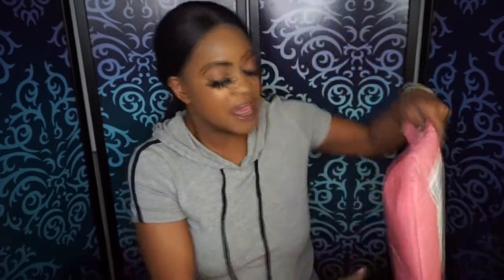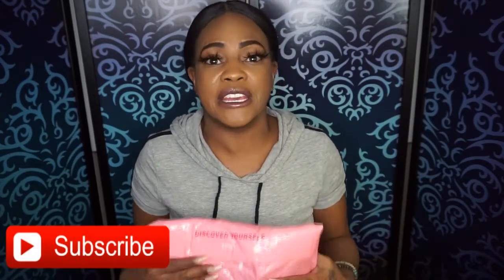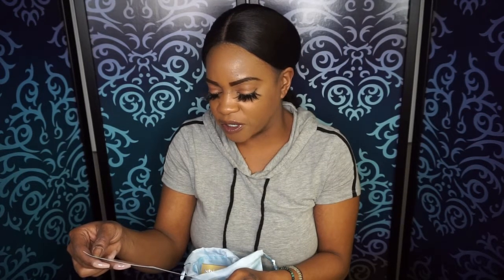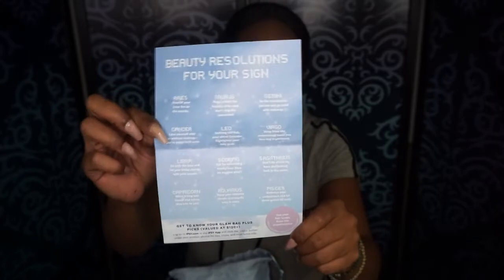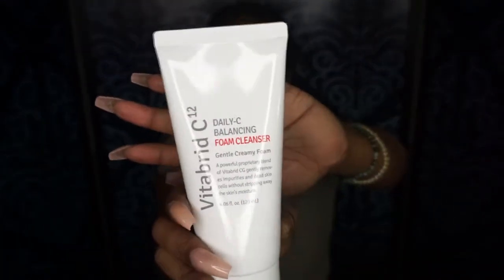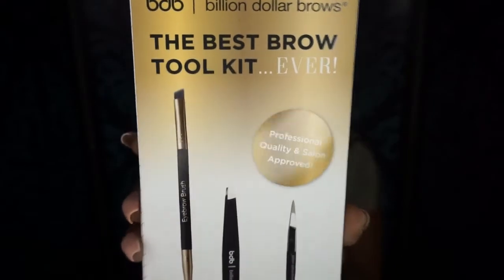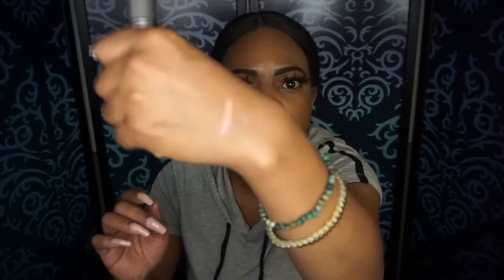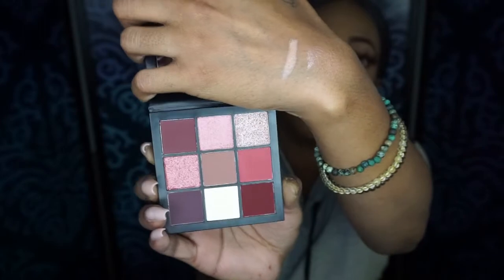Ipsy Glam Bag Plus Unboxing January 2021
I just got my Ipsy Glam Bag Plus for the new year.

Products:
Laboratories Filofga 3-in-3 Contour Cream- $20
Cover Fx Shimmer Veil in Soleil- $28
Billion Dollar Brow The Best Brow Tool Kit-$56
Vitabrid C12 daily C Balancing Foam Cleanser-$32
Huda Beauty Mauve Obsession's Palette-$27

Total- $163

WANT TO SEND ME STUFF:
Flirty Gurl Lashes LLC
4540 Florin Road Ste E366